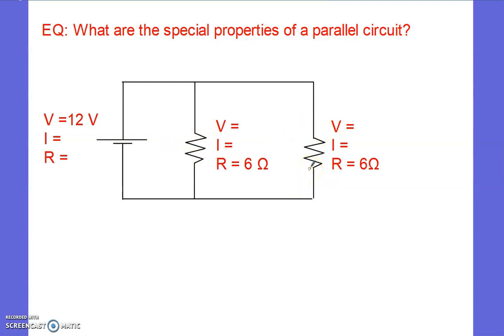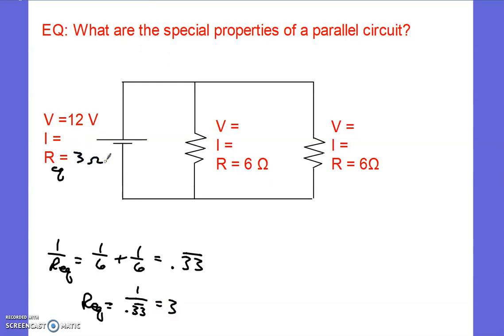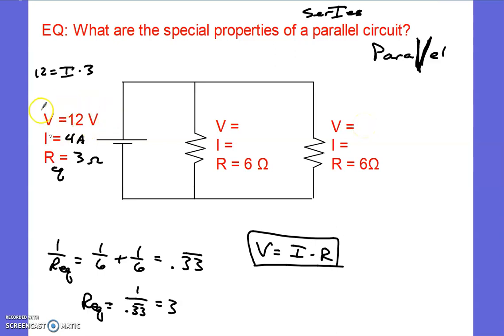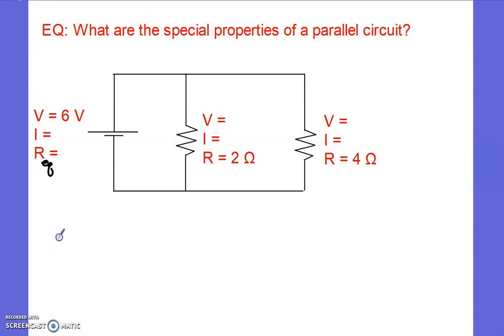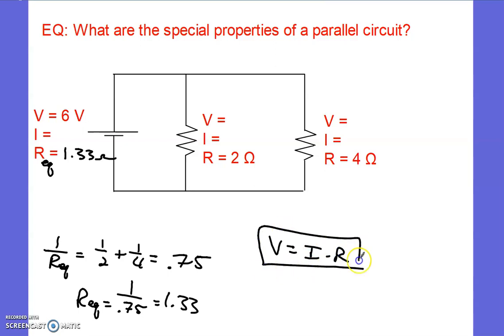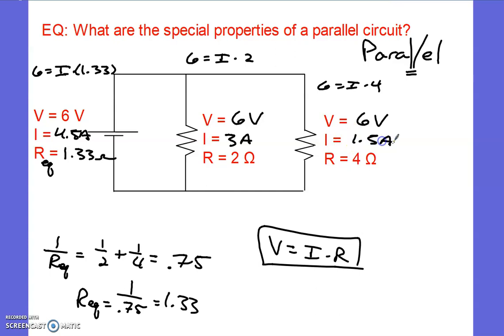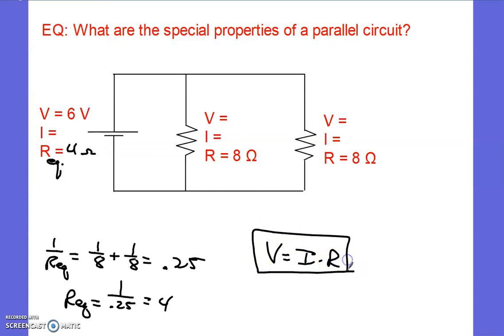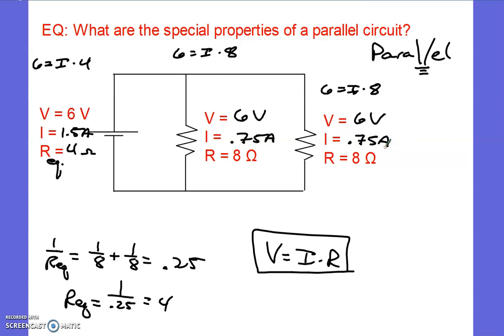Parallel Circuit Problems (2021)